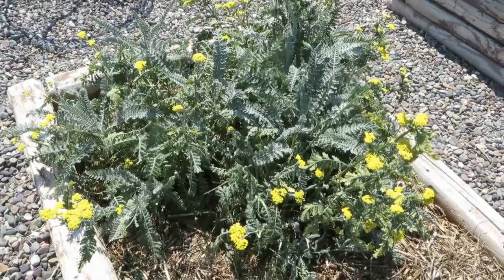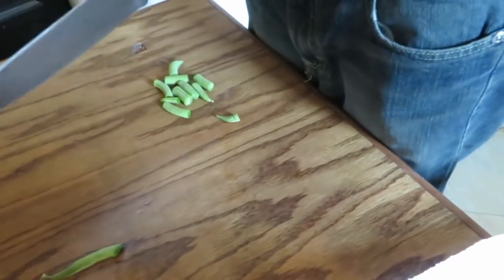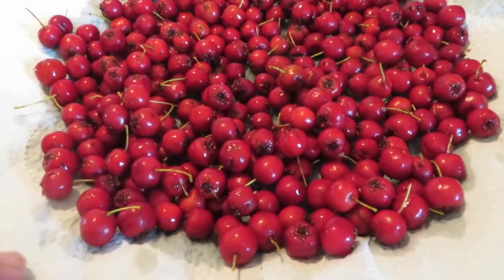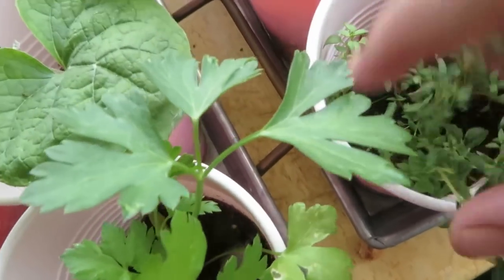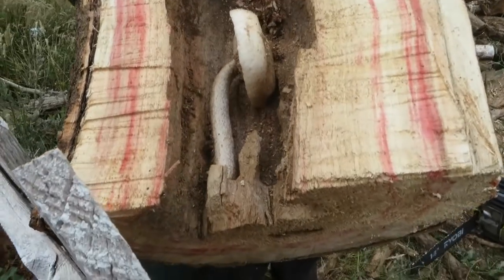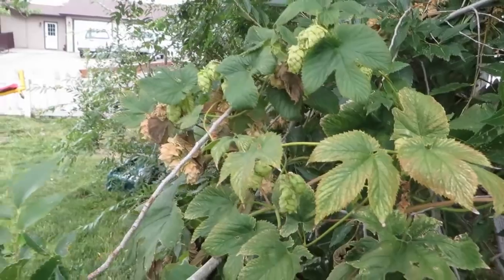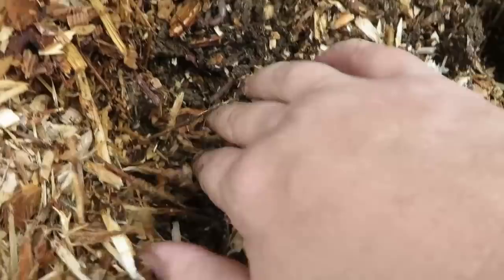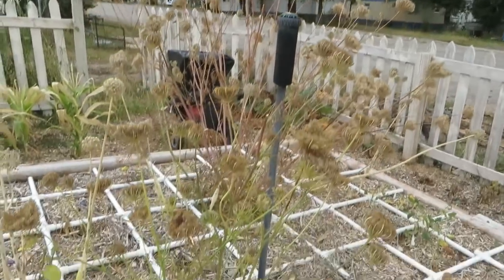Planting and Harvesting ║ Garden Vlog Ep. 8 │ Large Family Vlog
In this vlog, we're doing a little bit of harvesting and some food preservation. We're also planting out the medicinal herbs that I started from seed and we're starting to put some of the garden to bed for the winter.

Mills Family
USA